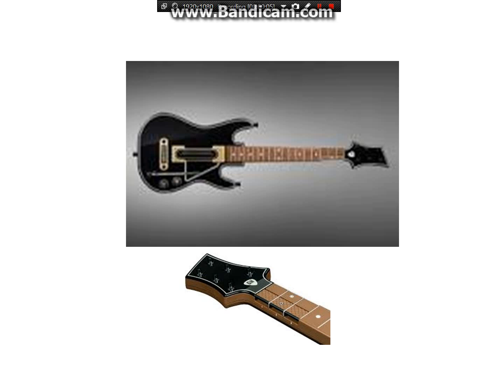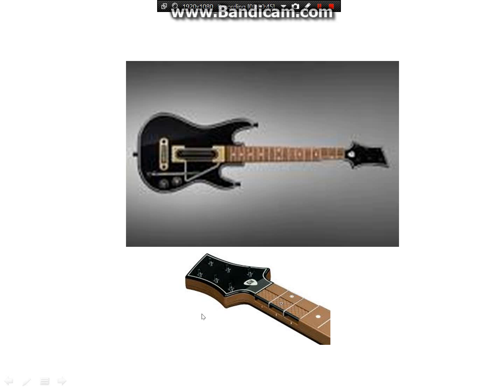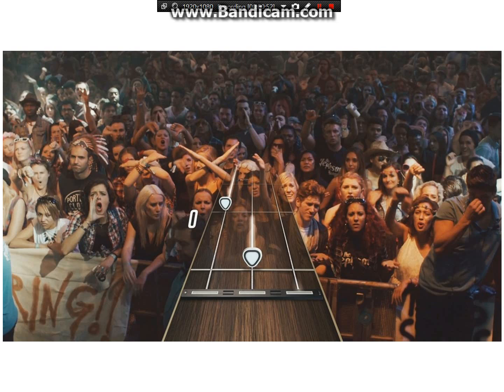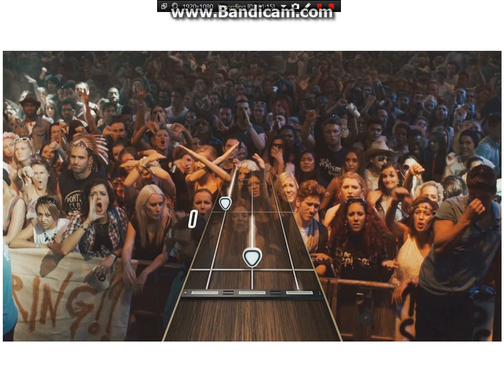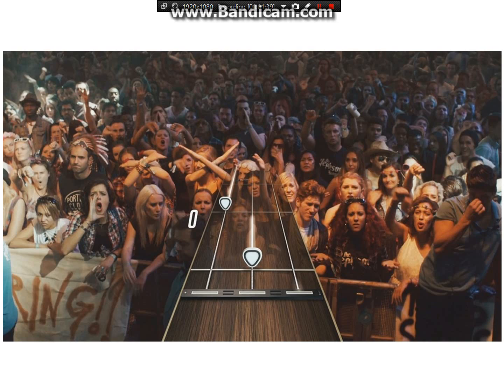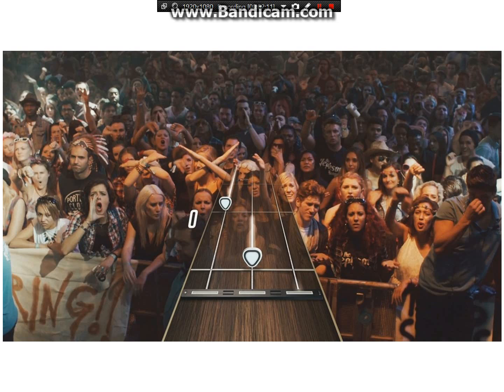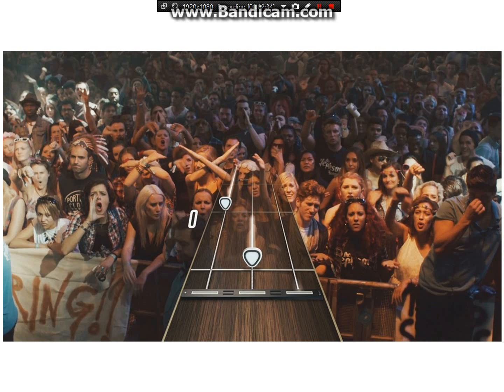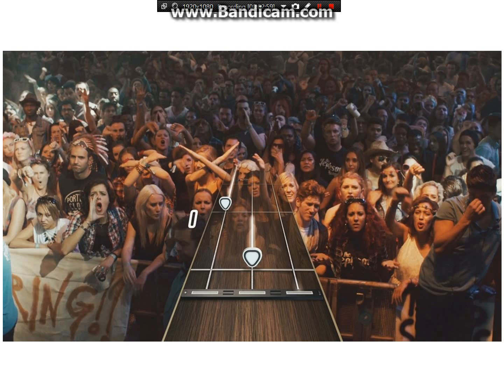My Opinion: Guitar Hero Live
I like change the new Guitar looks awesome The reason I say I like change is because Rock Band 4 looks like the past Rock Bands and I don't think they would ever change the game. So I give Guitar Hero a lot of credit.